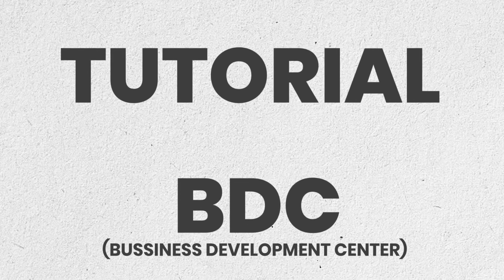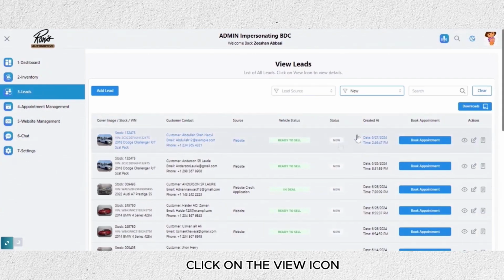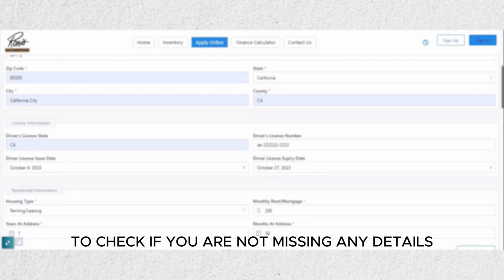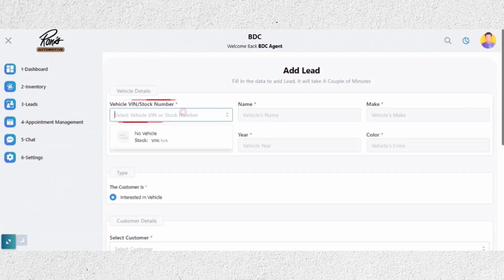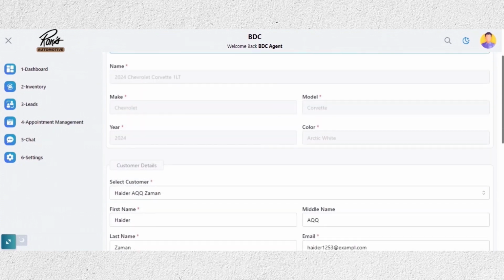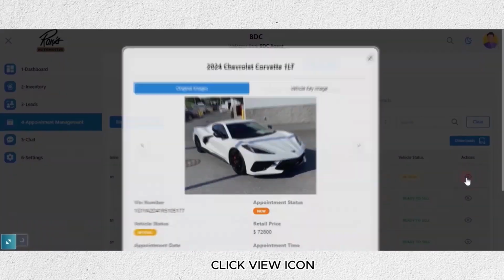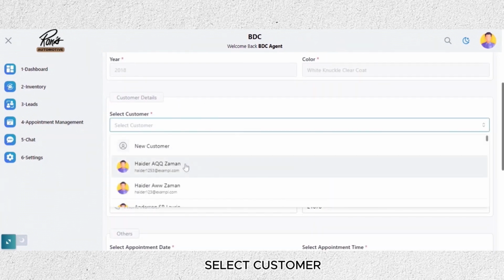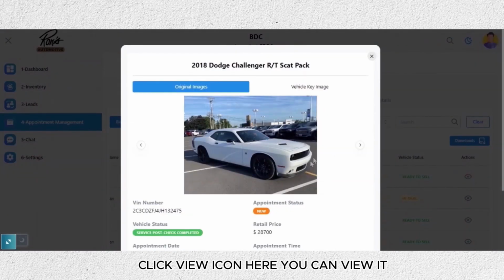Business Development Center - BDC Tutorial - Ron's Automotive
BDC (Business Development Center) Tutorial - Detailed How to Tutorial for BDC Role on How to use the system!